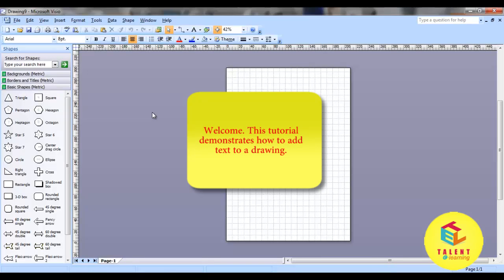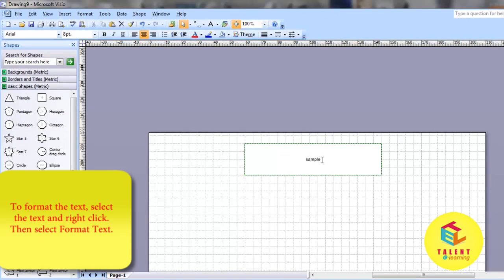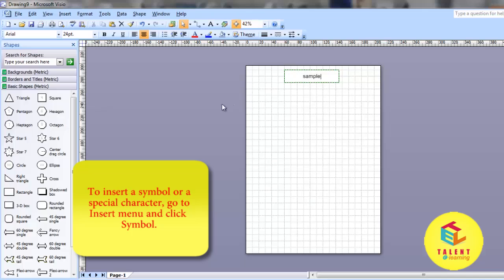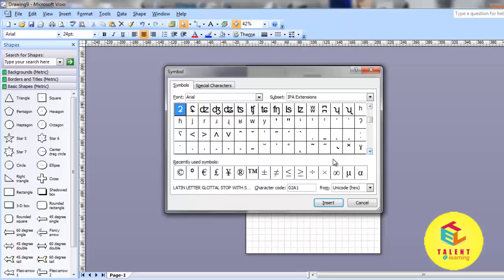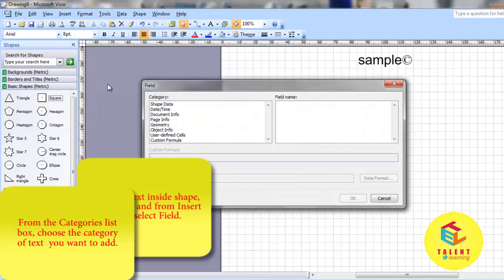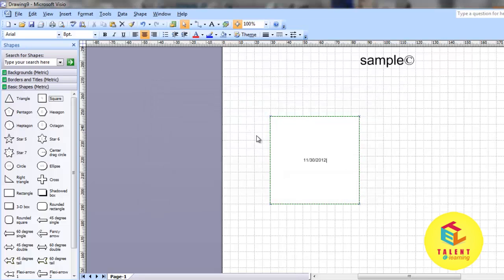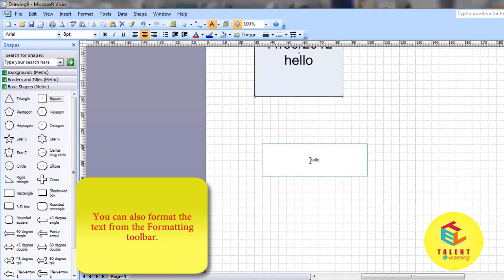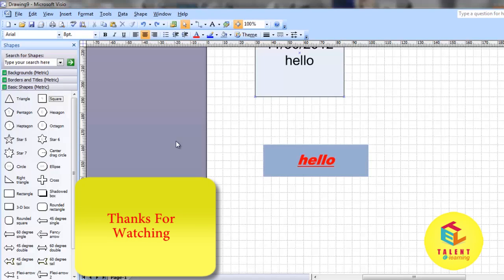Microsoft Visio Tutorial - Adding Text and Labels to Your Drawings